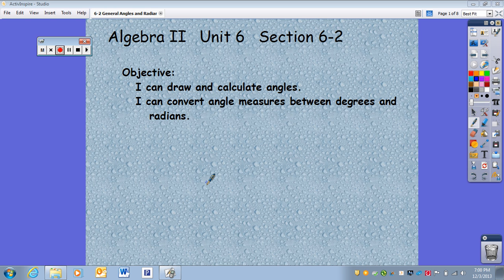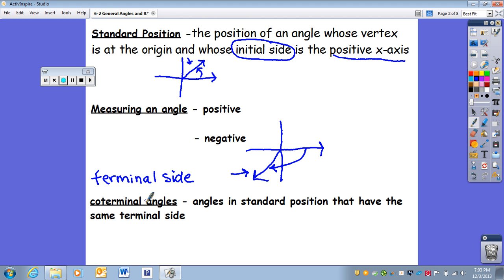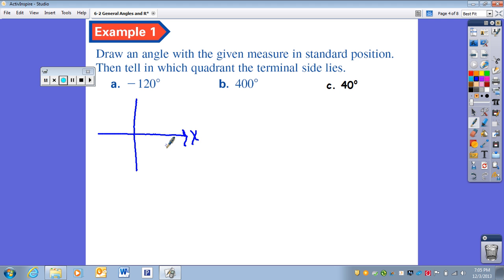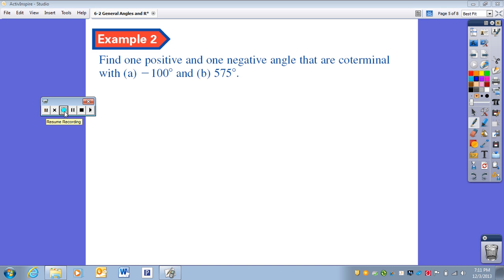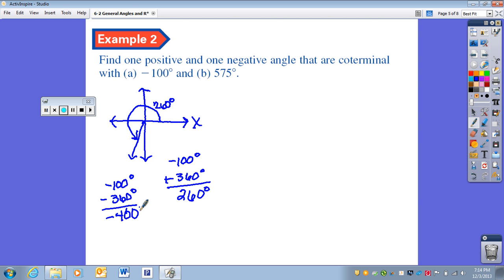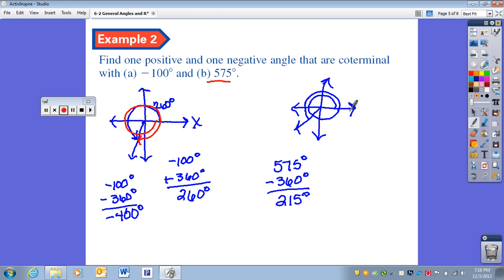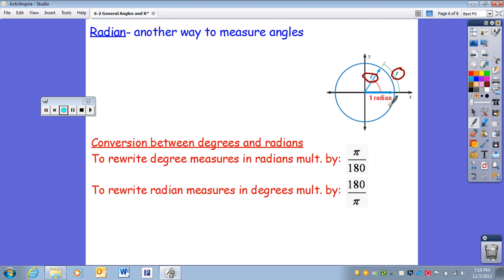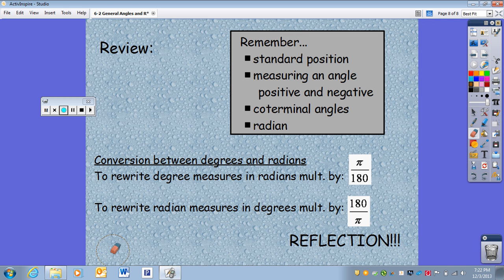6 2 General Angles and Radians